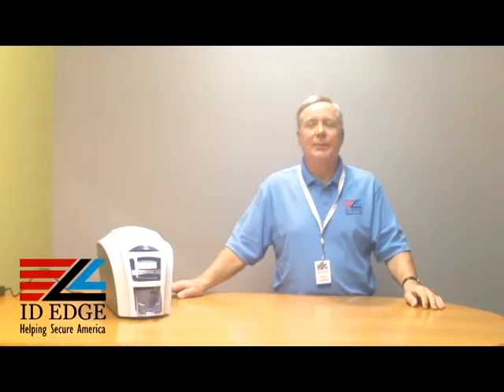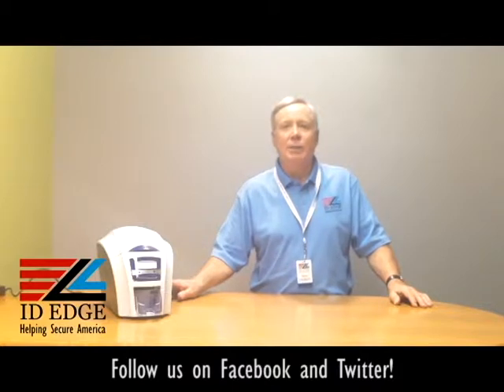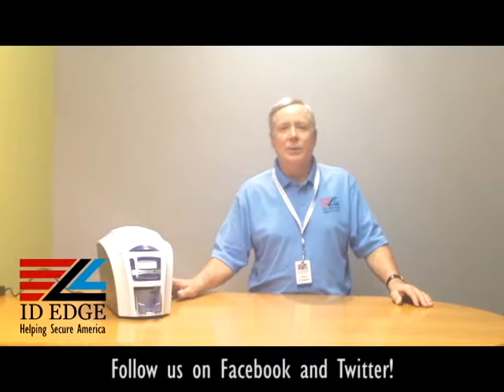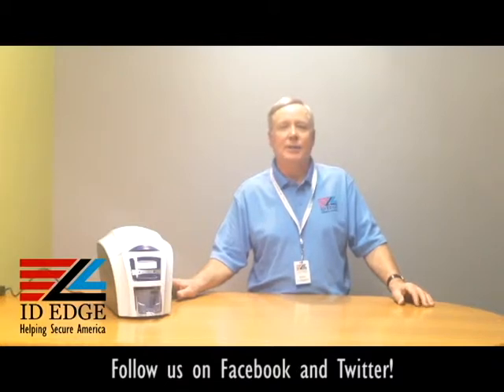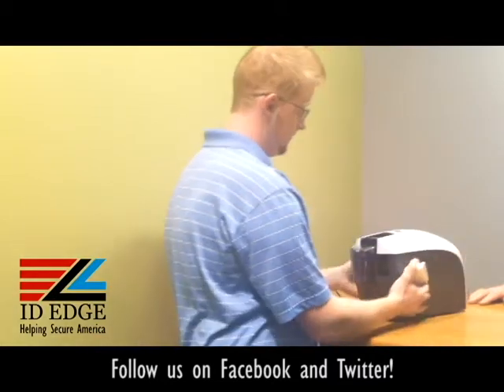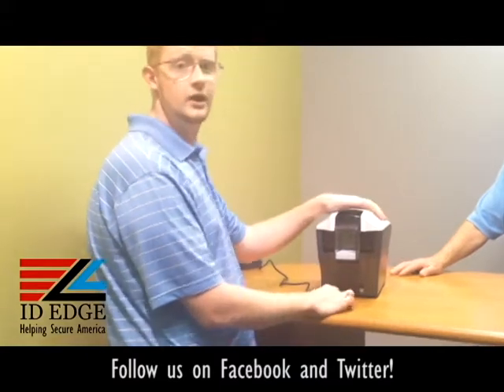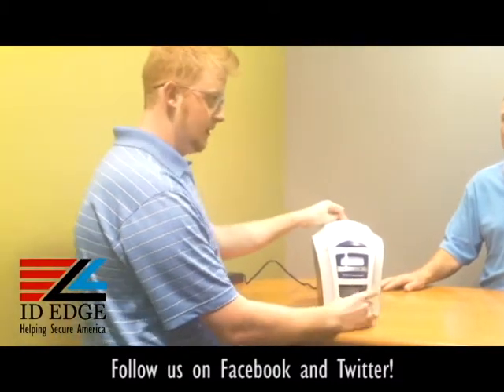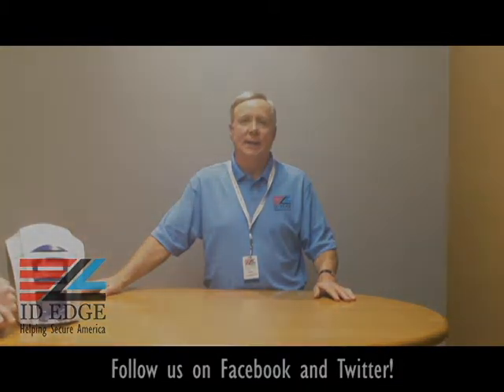Magicard Enduro+ Card Loading | Tulsa ID Badges | Tulsa ID Cards | Security Cards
The Magicard Enduro+ has a one hundred card capacity input hopper and a fifty card capacity output hopper.  Magicard offers a unique frosting on the card that gives you added security and makes forging of any of your employee cards that much harder.